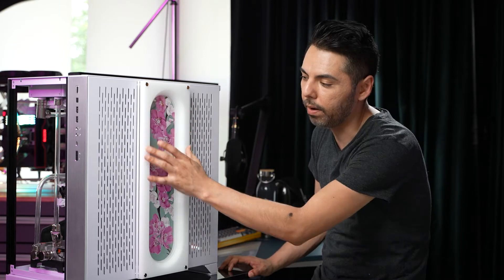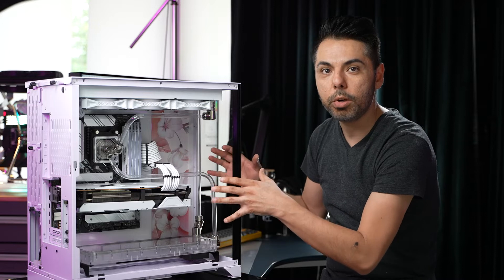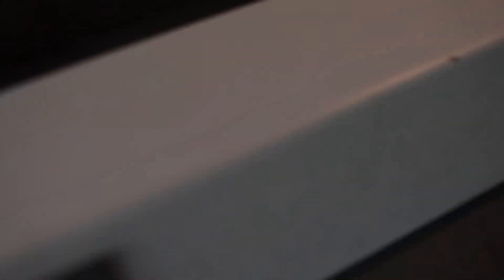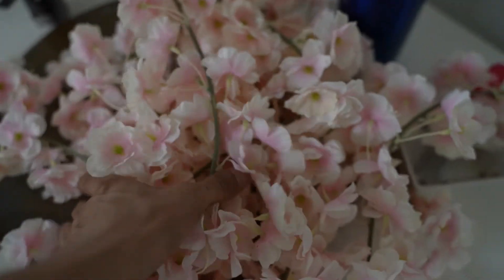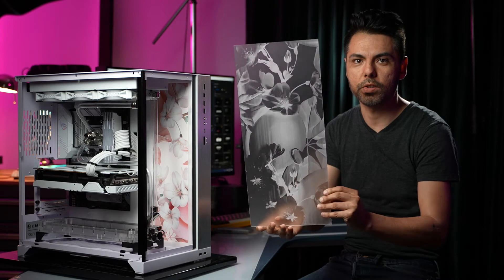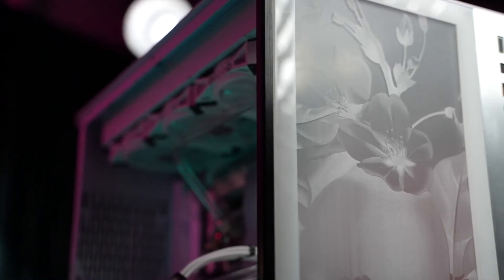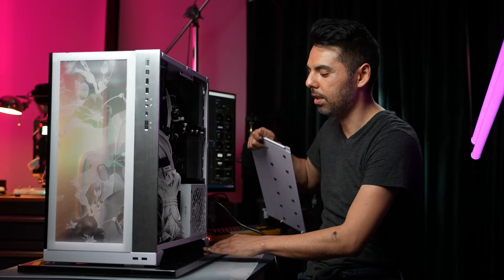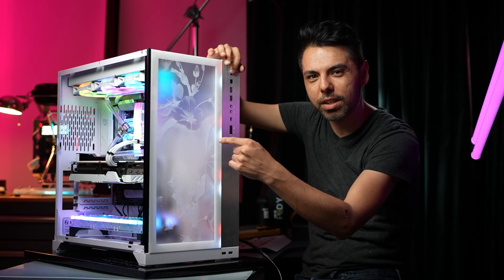Cherry Blossom Thyme Computer - VLOGS EP05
Episode 05 Working on a Cherry Blossom Build for Asus. This will be part one of two videos. Be sure to sub to catch the next episode.

Parts for this build features:
Motherboard : ROG STRIX B550-A GAMING
PSU: Asus ROG Srix Thor 850 watt
GPU : Asus TUF Gaming 6800
Case: LIAN LI O11 Dynamic XL ROG Certificated
CPU: AMD Ryzen 7 5800
SSD: 1Tb M.2
Memory: TeamGroup
Watercooling: EK Waterblock